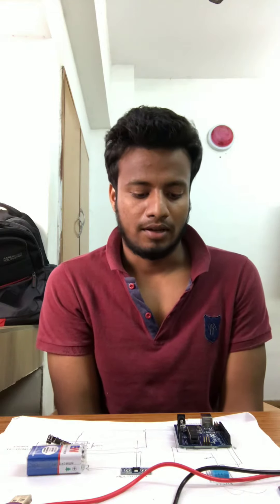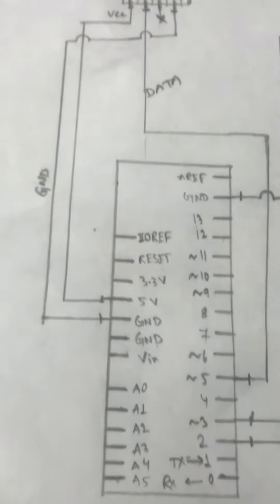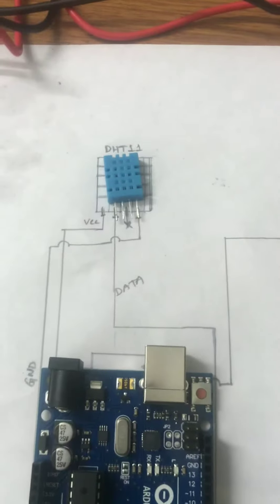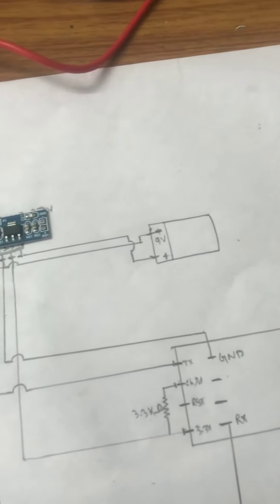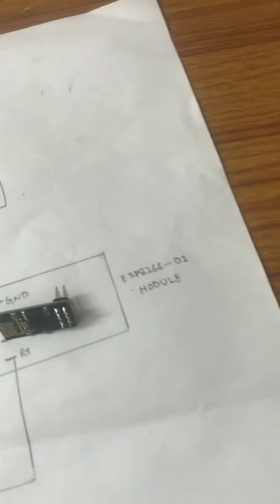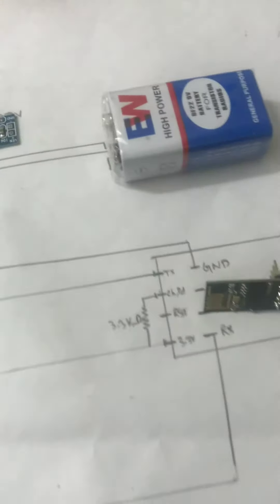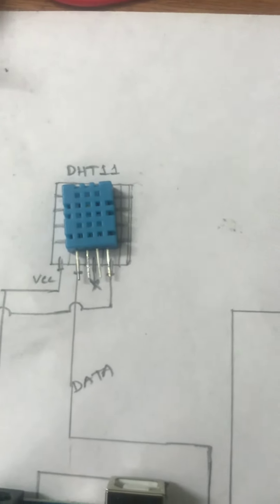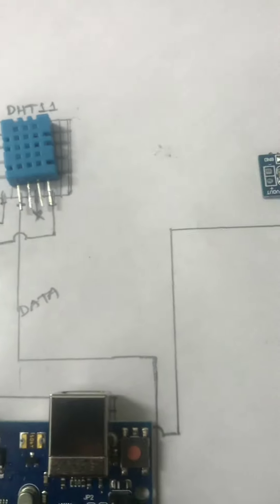Temperature Monitoring using Arduino Uno(Pre Project Description)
Team:
Sk Md Rakib
Abdul Majid
Abdulla Hill Baky
This is our final year project.This device will sense temperature and upload that info in cloud account
Components:
Arduino Uno
ESP8266-01
AMS1117-3.3V (voltage regulator)
DHT11 Sensor
Battery 9V
Arduino IDE software